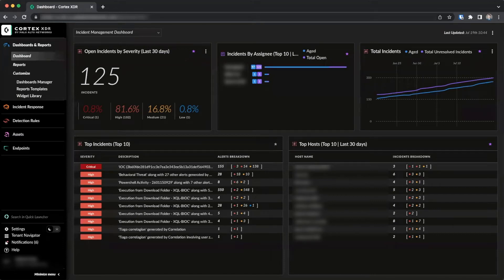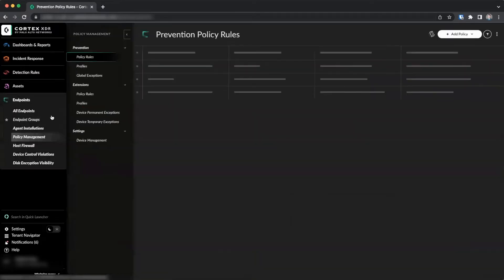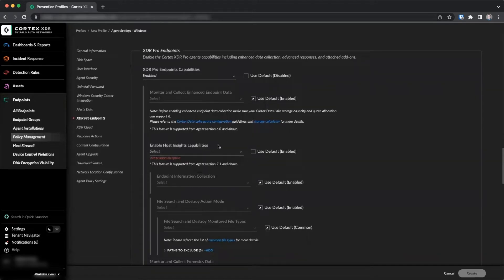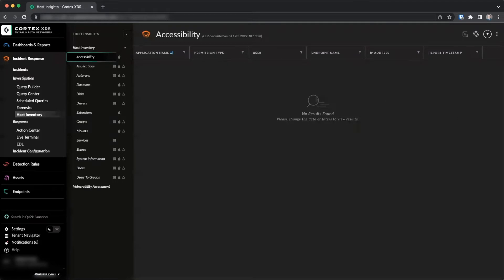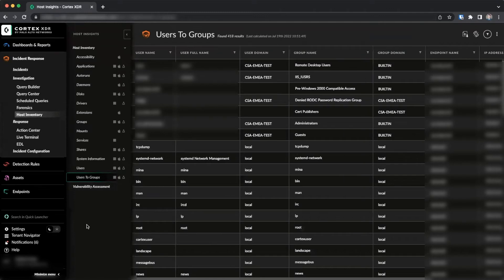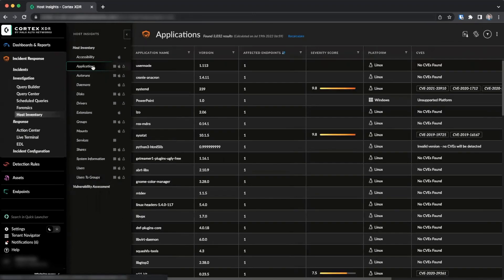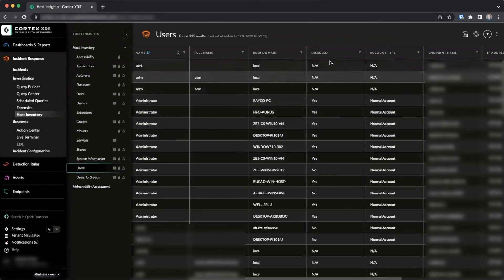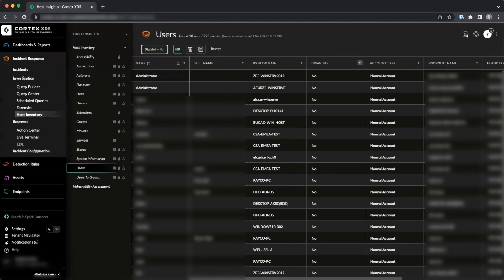Cortex XDR How-To Video: Host Insights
Host Insights feature, available as an add-on license to a Cortex XDR Pro per Endpoint license